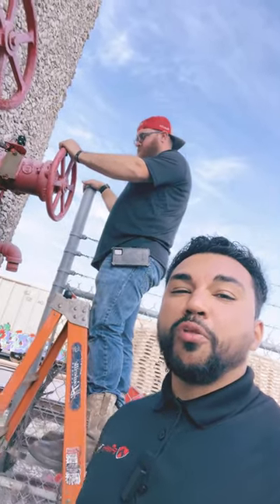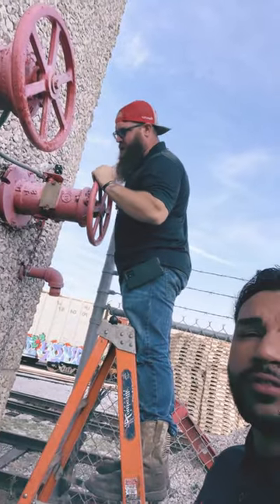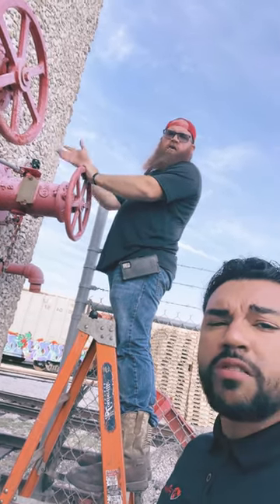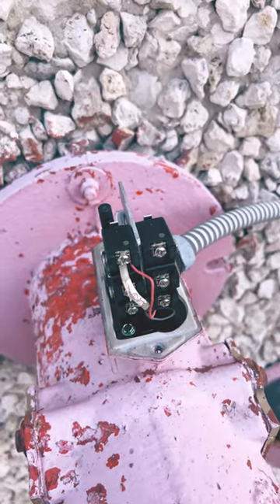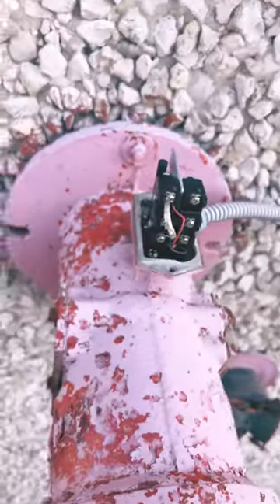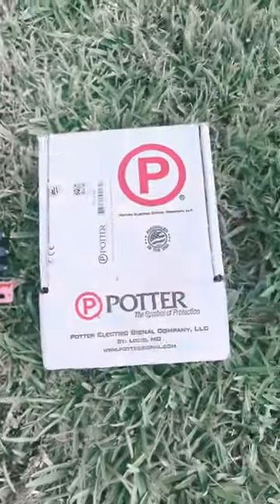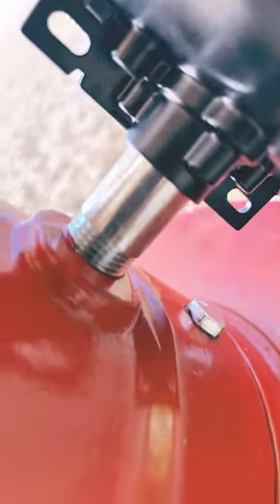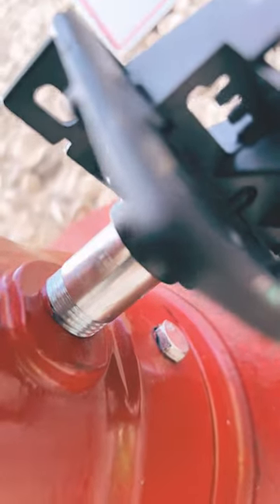Replacing 🔥 tamper switch on wall post.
Replacing a tamper switch on a wall post. Fire protection baby!!!